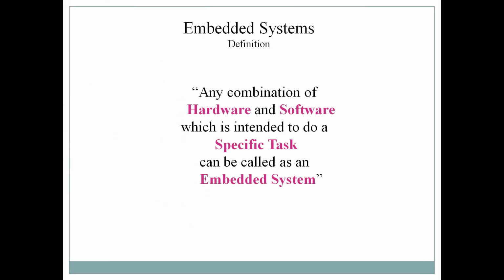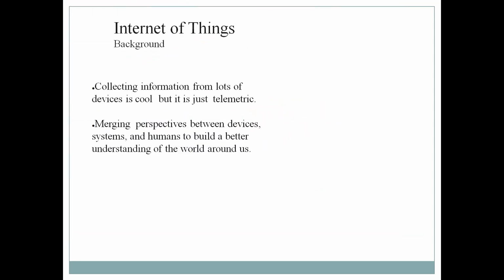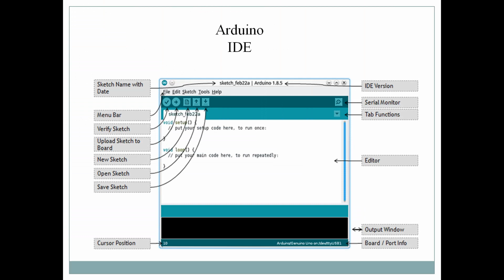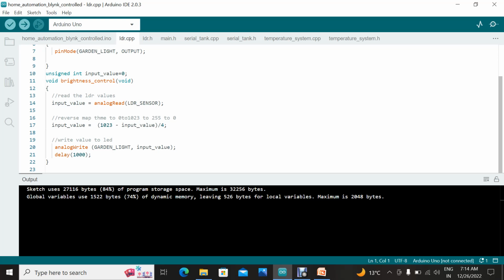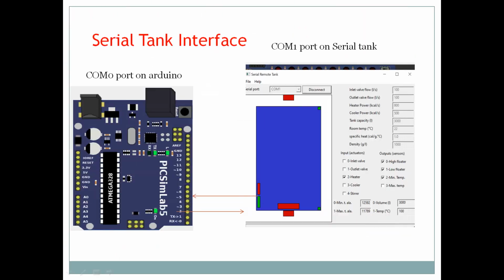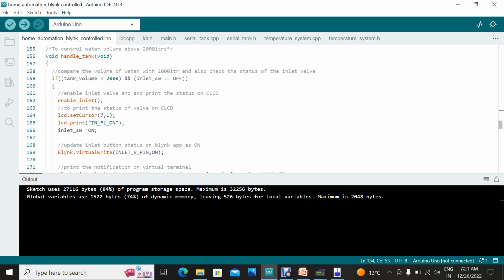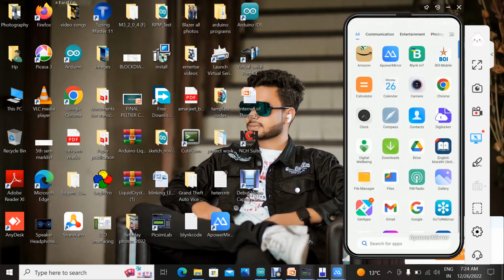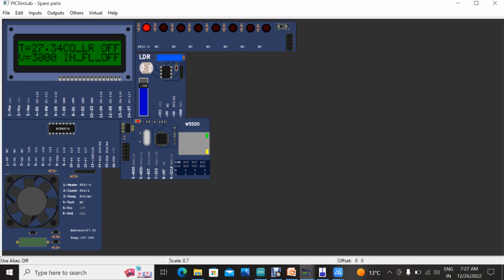Home Automation By Amarjeet Badave || IOT || Embedded system || Emertxe information technology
In this project I have completed Home automation using Arduino board, PICSimlab, Arduino IDE and embedded C programming language and connect it to IOT cloud through Blynk mobile application and we can control our home equipment from anywhere from the world.